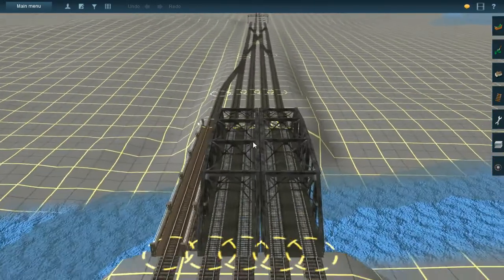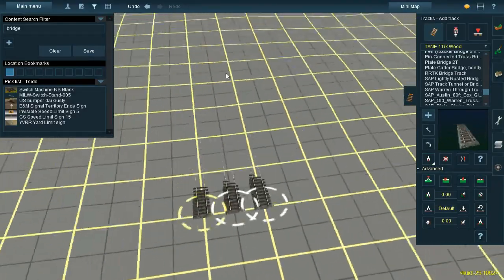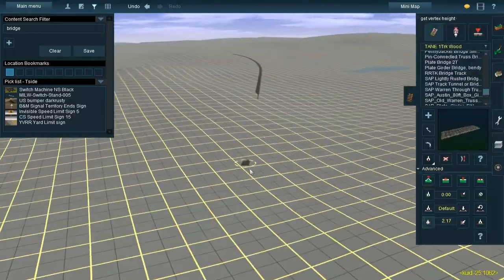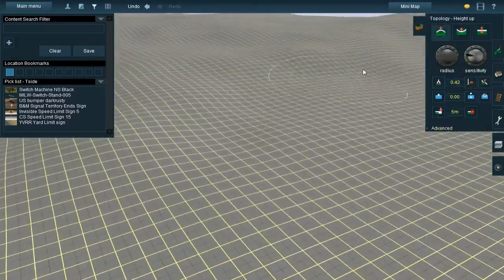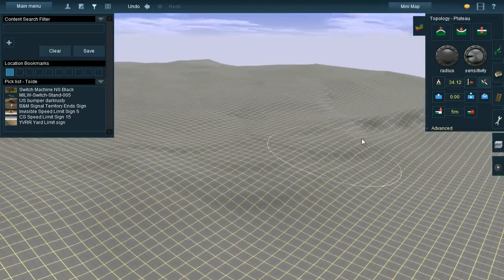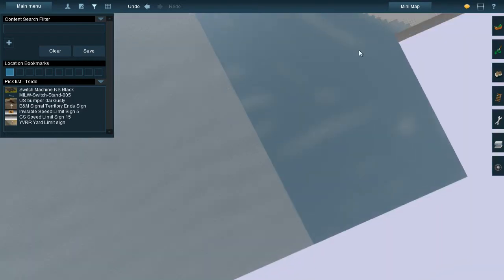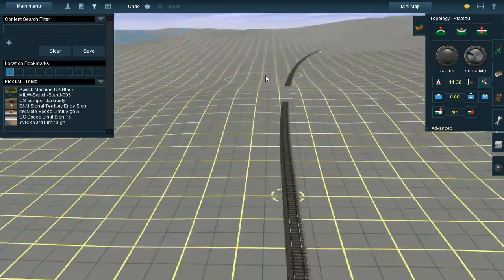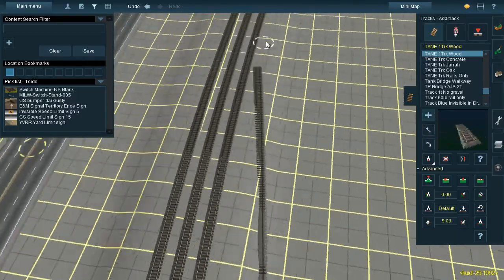The Zombie Train (Ep. 244: Converting Coaches: Storage)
The lamest coach, with the most guns.